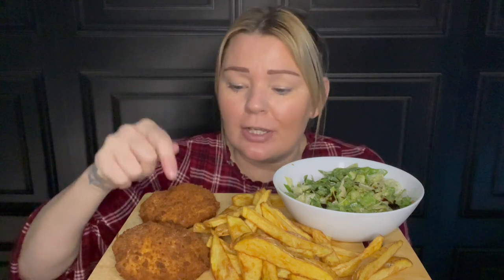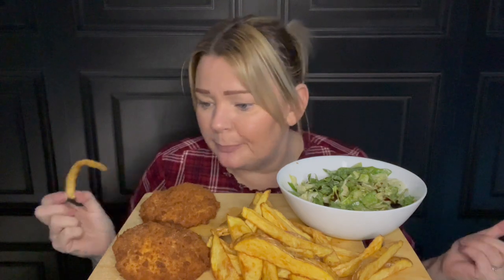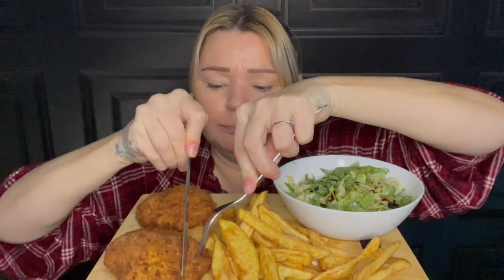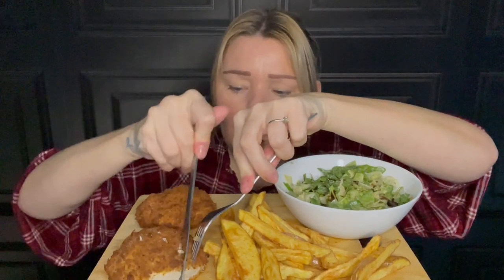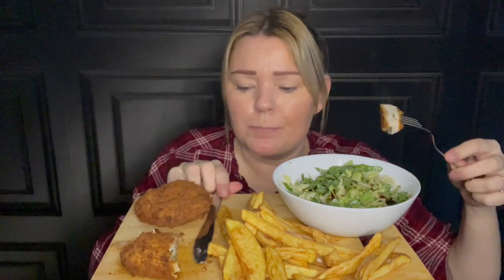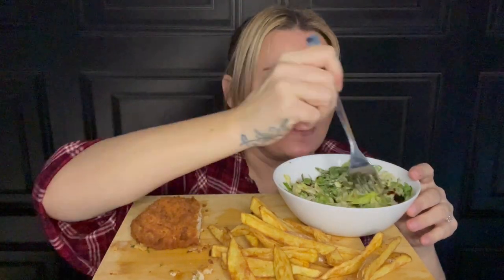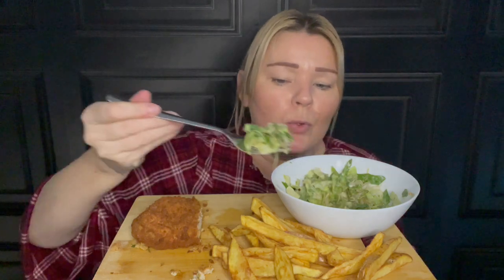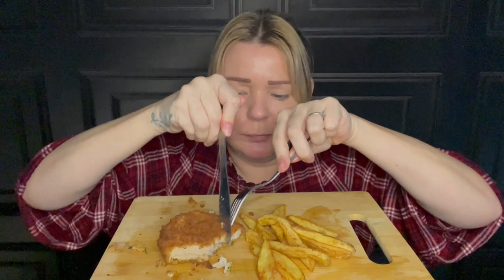Garlic & herb chicken Kiev, homemade chips & salad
Also by watching the ads

e.wcoralblush